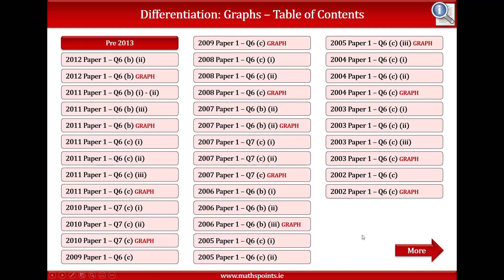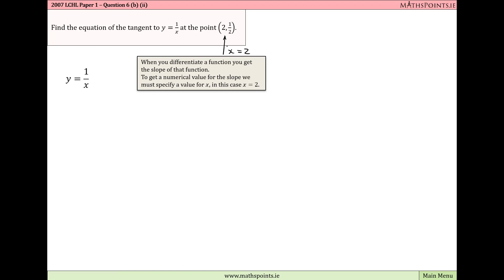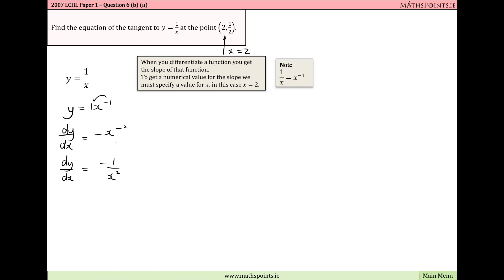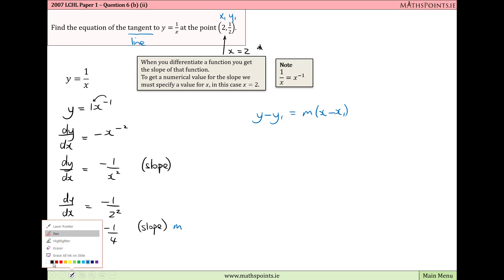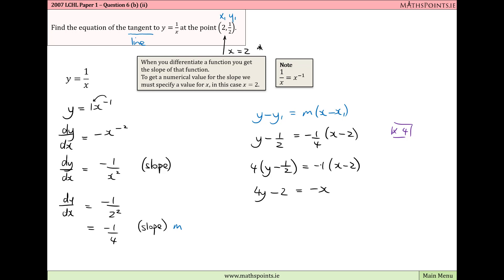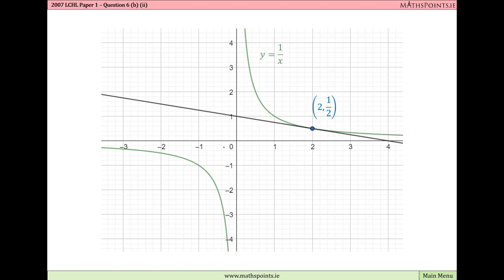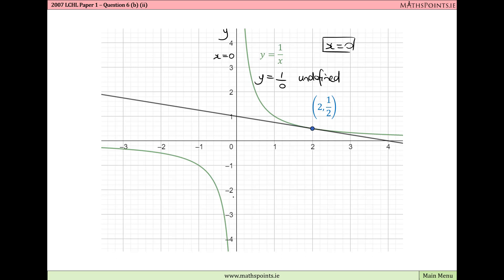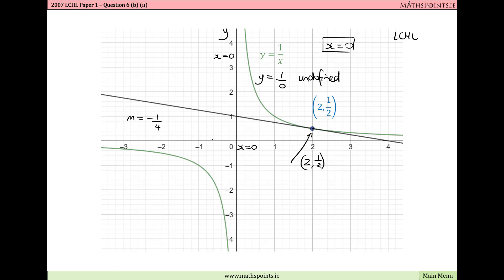2007 LCHL P1 Q6 (b) - Differentiation to Find the Equation of a Tangent